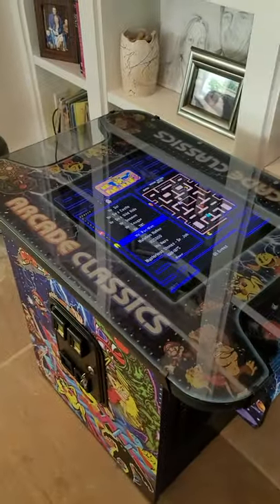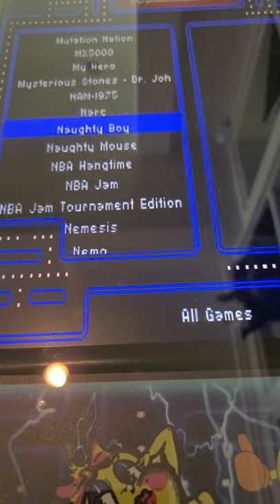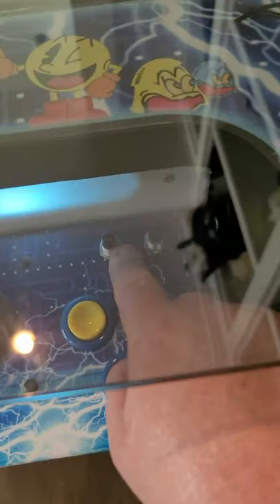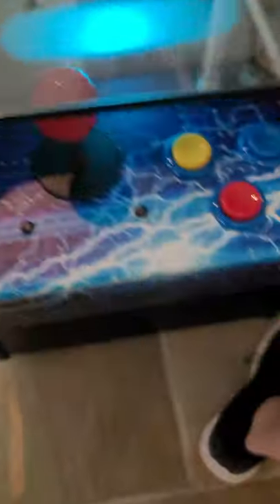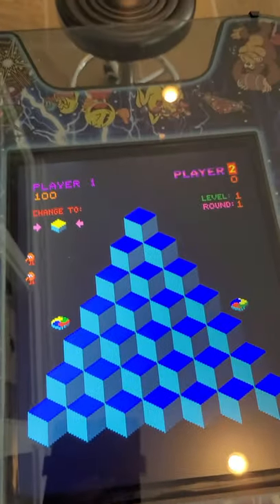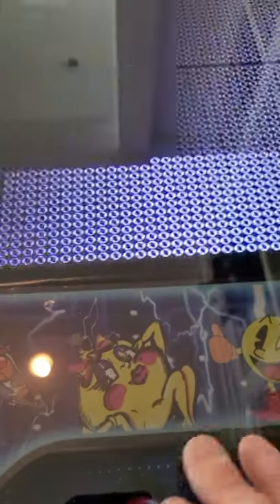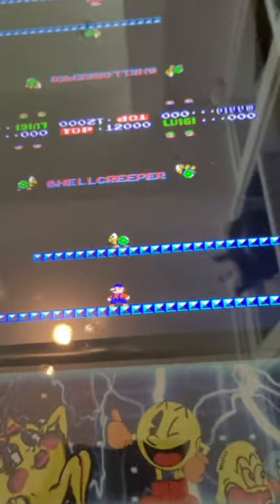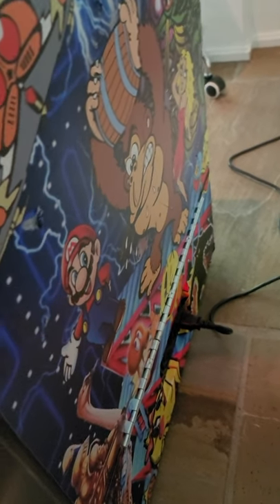2021 Elite Edition Cocktail Table over 700 great vertical & horizontal games. Atlantic Arcade Sales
This is an instructional video for Deborah and her wonderful in Hickory NC. The 2021 Elite Edition Cocktail Table comes with over 700 incredible vertical and horizontal games So so much more.